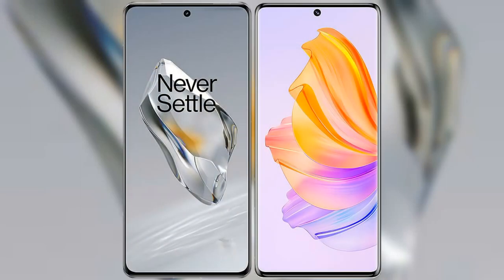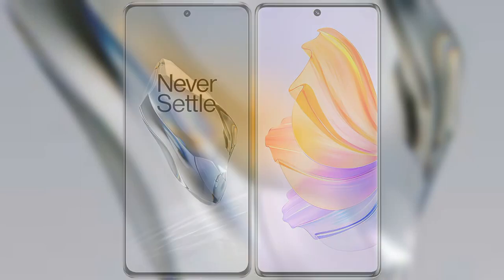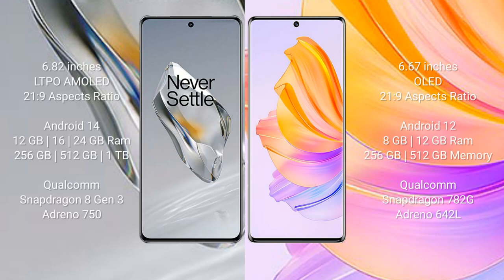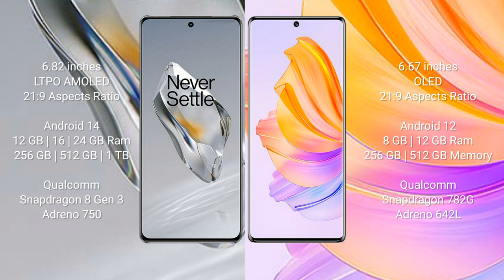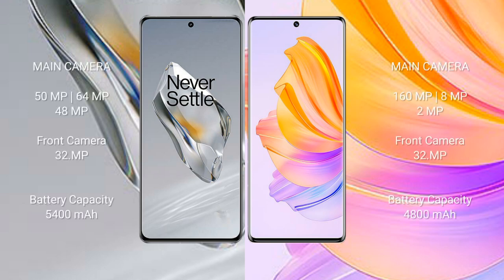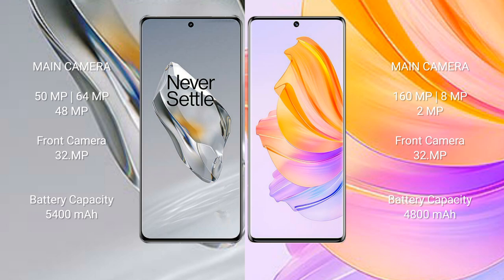OnePlus 12 vs Honor 80 Review